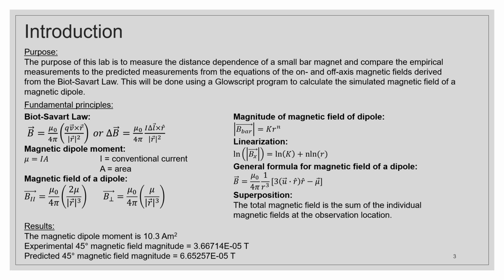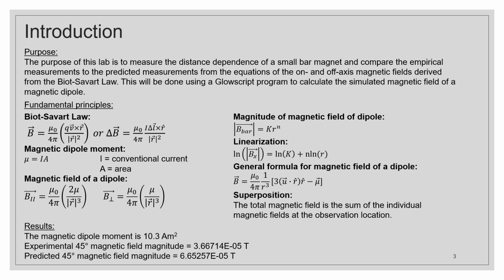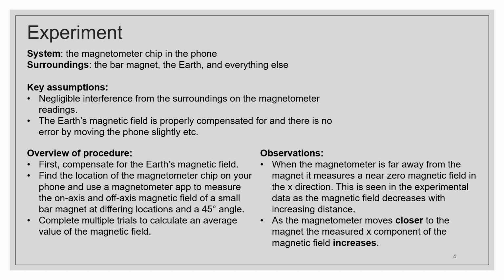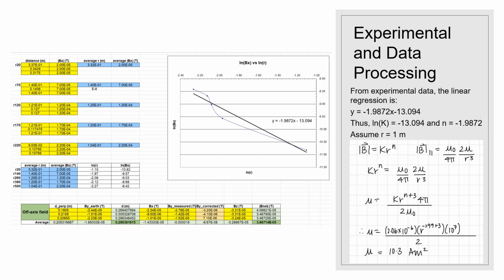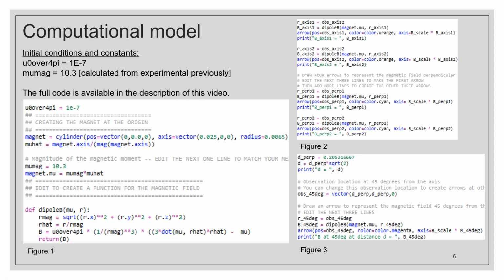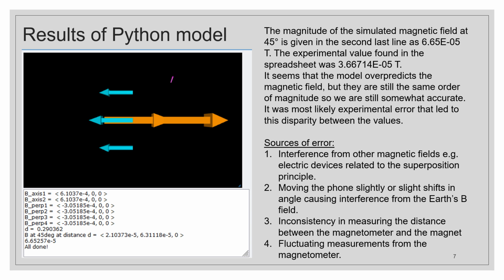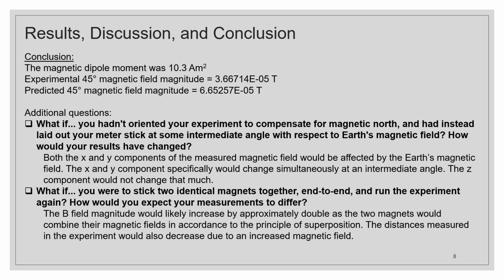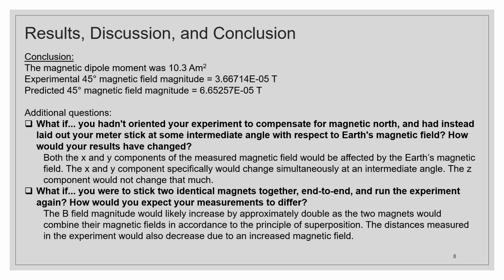PHYS 2212 Lab 3 Bar Magnet